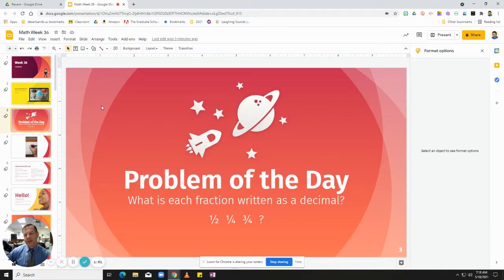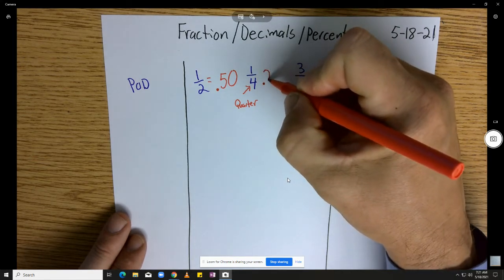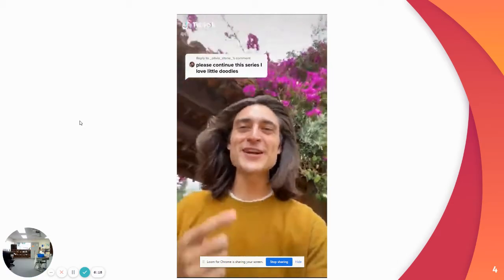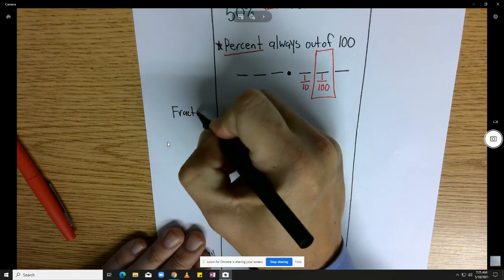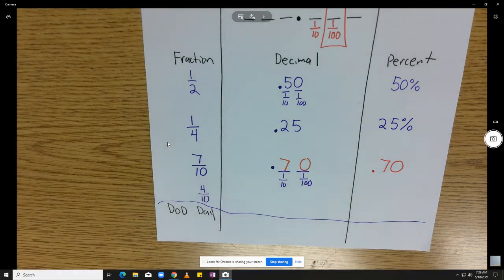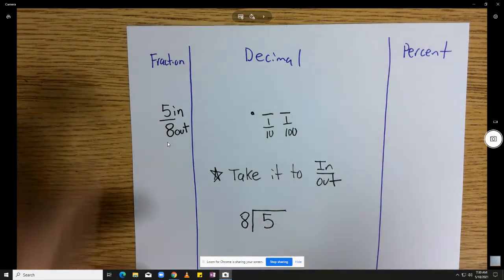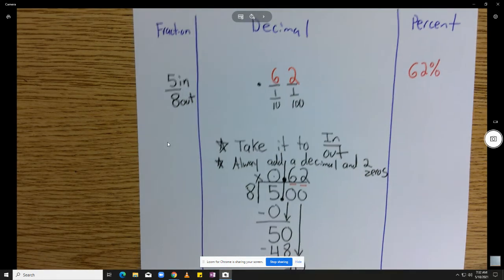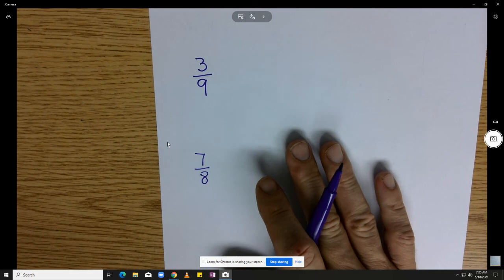Tuesday May 18th